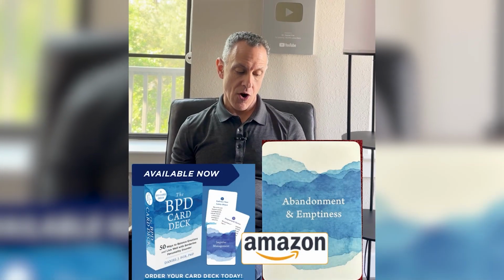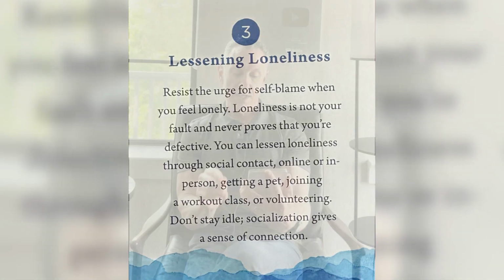Unlock the Key to Treating BPD with These Self Help Materials!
Cope with your BPD symptoms using my BPD Card Deck: The BPD Card Deck: 50 Ways to Balance Emotions and Live Well with Borderline Personality Disorder.

Complex Borderline Personality Disorder: How Coexisting Conditions Affect Your BPD and How You Can Gain Emotional Balance.  Available at:
shorturl.at/bxB05

Are you or a loved one struggling with Borderline Personality Disorder (BPD)? In this video, I dive deep into the world of BPD self-help, providing you with practical strategies and techniques to better understand and manage BPD beliefs, behaviors, patterns, and emotions. Join me as we explore how to use my books and card deck to address aspects of BPD, including emotional regulation, interpersonal relationships, self-control, and self-awareness. I'll also share valuable resources and expert advice to help you on your journey towards healing and personal growth. Don't let BPD control your life – take the first step towards conquering it today!

Daniel J. Fox, Ph.D., is a licensed psychologist in Texas, international speaker, and a multi-award-winning author.  He has been specializing in the treatment and assessment of individuals with personality disorders for over 20 years in the state and federal prison system, universities, and in private practice. His specialty areas include personality disorders, ethics, burnout prevention, and emotional intelligence.

He has published several articles in these areas and is the author of:

The BPD Card Deck: 50 Ways to Balance Emotions and Live Well with Borderline Personality Disorder.

Antisocial, Narcissistic, and Borderline Personality Disorders: A New Conceptualization of Development, Reinforcement, Expression, and Treatment.

The Borderline Personality Disorder Workbook: An Integrative Program to Understand and Manage Your BPD.

Antisocial, Borderline, Narcissistic and Histrionic Workbook: Treatment Strategies for Cluster B Personality Disorders (IPBA Benjamin Franklin Gold Award Winner)

Narcissistic Personality Disorder Toolbox: 55 Practical Treatment Techniques for Clients, Their Parents & Their Children (IPBA Benjamin Franklin Silver Award Winner)

Dr. Fox has given numerous workshops and seminars on ethics and personality disorders, personality disorders and crime, treatment solutions for treating clients along the antisocial, borderline, narcissistic, and histrionic personality spectrum, emotional intelligence, managing mental health within the prison system, and others.  Dr. Fox maintains a website of various treatment interventions focused on working with and attenuating the symptomatology related to individuals along the antisocial, borderline, narcissistic, and histrionic personality spectrum

00:00 Introduction
00:24 When you need BPD help
00:57 BPD Workbook
01:25 Growing Beyond BPD
01:49 Complex BPD
02:08 BPD and Comorbidity
03:20 Knowing your conditions
03:58 BPD Card Deck
05:04 How to use BPD Card Deck
05:25 Lessening Loneliness
07:02 Maximize your mental health strategies